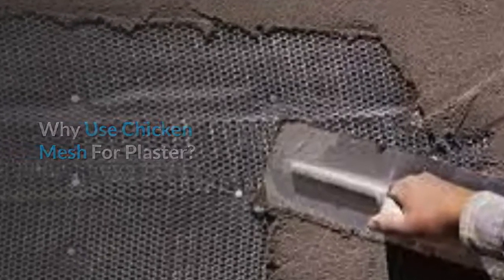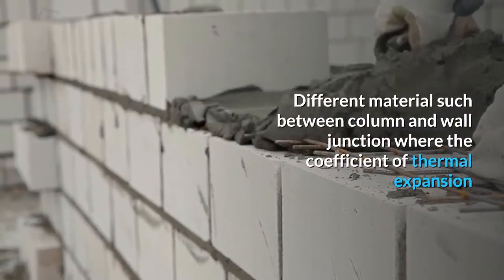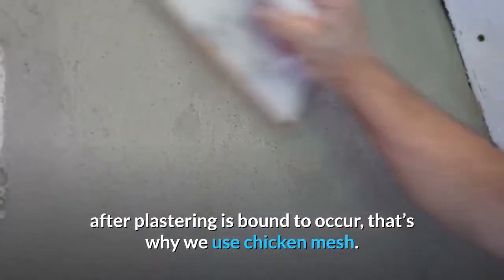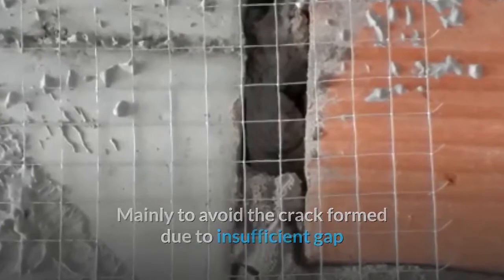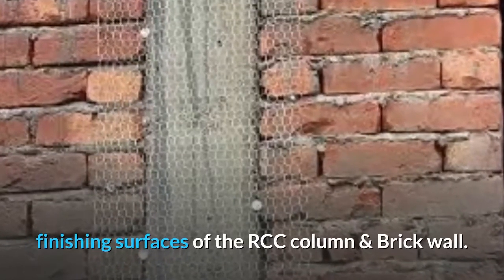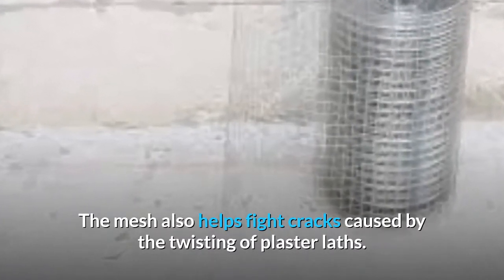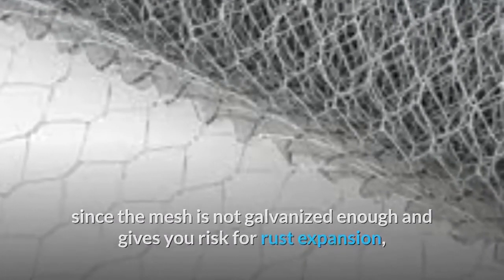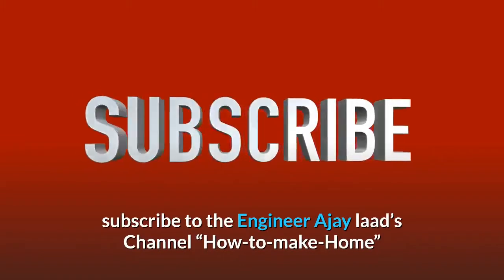Why Use Chicken Mesh For Plaster | Reason of Cracks in wall | Stop Plastering Cracks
To prevent a crack in plastering work we use chicken mesh at the junction.
Different material such between column and wall junction where the coefficient of thermal expansion
Different material is different, and because of that, chances of crack after plastering is bound to occur, that’s why we use chicken mesh.
Chicken mesh has this same function as reinforcement does in concrete.
It strengthens the plaster against forces.
Mainly to avoid the crack formed due to insufficient gap filling between the RCC column & the Brick wall joint.
Therefore we used chicken mesh in plastering, and also due to this, there will a proper bond formation between the finishing surfaces of the RCC column & Brick wall.